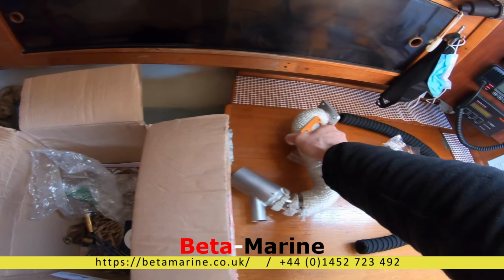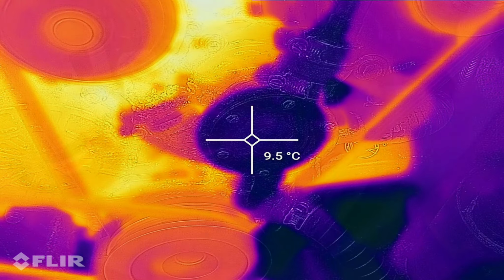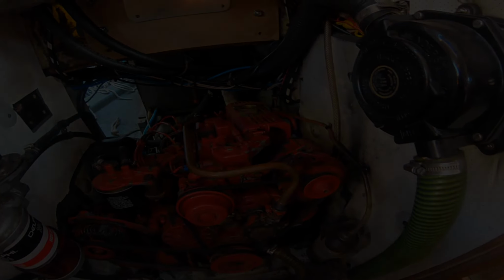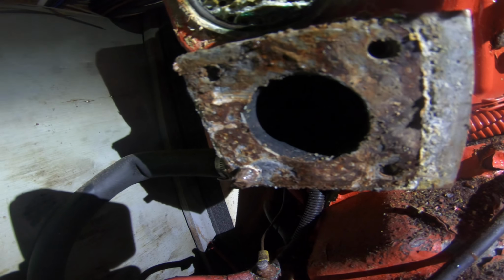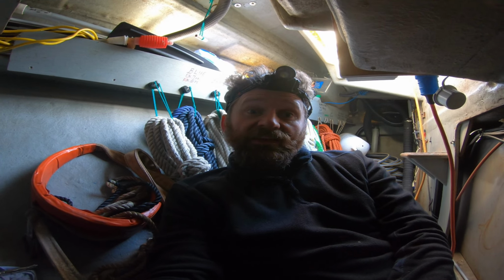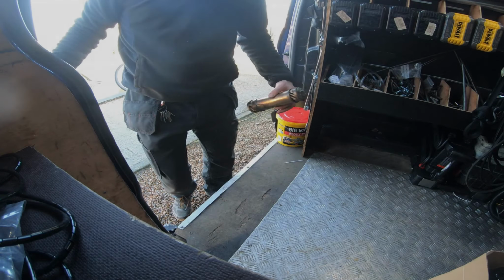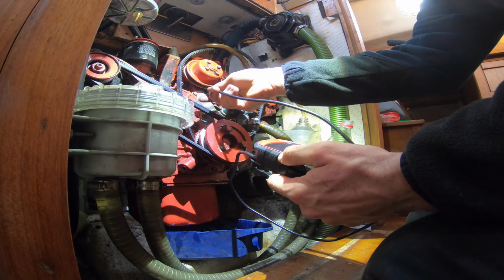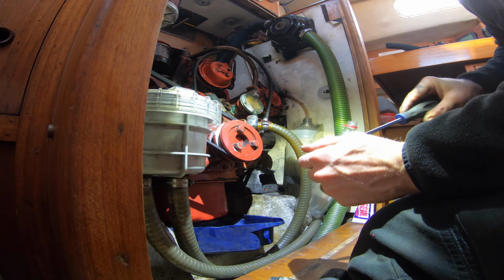BETA MARINE 28HP with PRM120 repairs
This video shows me repairing the main engine on a Westerly Fulmar sailing Yacht. Initially the work is to address the cooling heat exchanger and determine if the work can carried out with no major issues or prolonged delays.

Dance
ERF

Any advice or suggestions here are taken at your own risk, no liability for your own actions can be taken.

If in doubt seek professional advice either with us directly or independently.